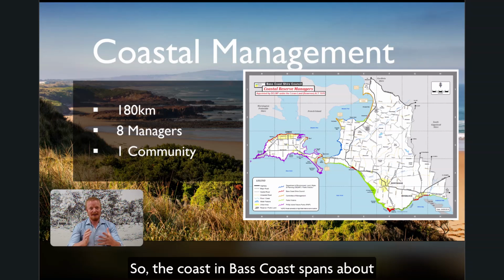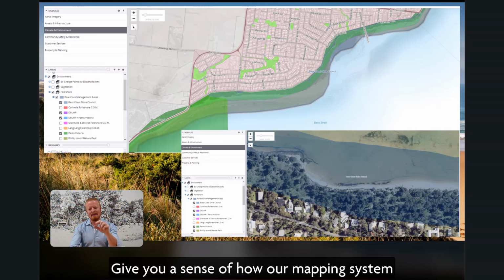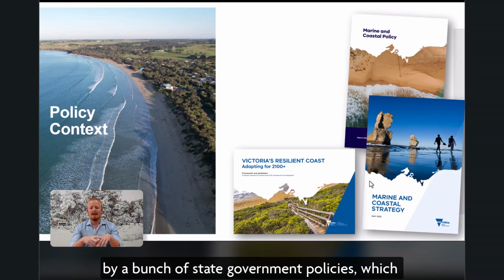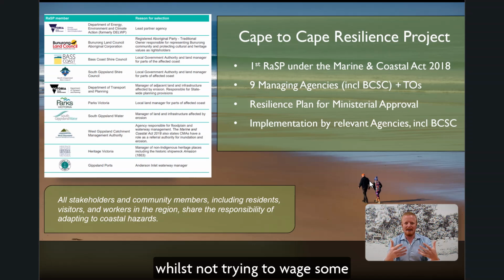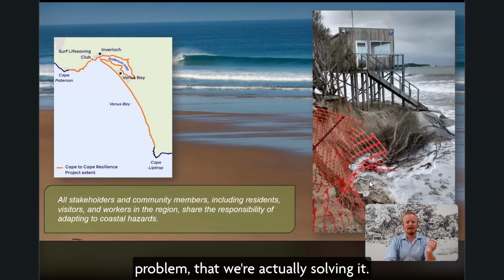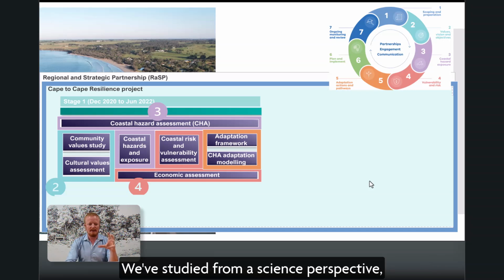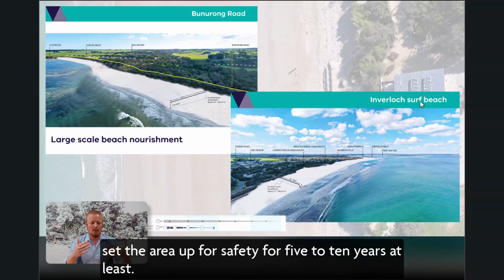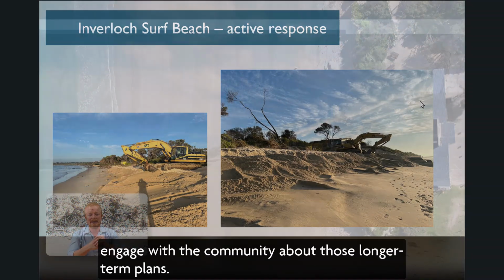Coastal Management 101 - A presentation from Bass Coast Shire Council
Manager of Sustainable Environment, Simon Woodland, provides information about Council's efforts to protect our coastlines.

At the Ordinary Meeting in December 2024, Council unanimously agreed that our communities need urgent action from the government to address the ongoing challenges of coastal erosion affecting Inverloch and Silverleaves.

Bass Coast Shire Council is committed to implementing immediate, medium, and long-term strategies to tackle this issue, in collaboration with various coastal management groups, including the Department of Energy, Environment, and Climate Action (DEECA).

In this video:
00:00 Introduction
01:30 Coast Managers
03:46 Inverloch and Silverleaves
06:10 Policy Context
14:51 Next Steps
18:14 What you can do to help

To learn more about coastal erosion in Bass Coast and the specific actions planned for Inverloch and Silverleaves, please visit our resources.